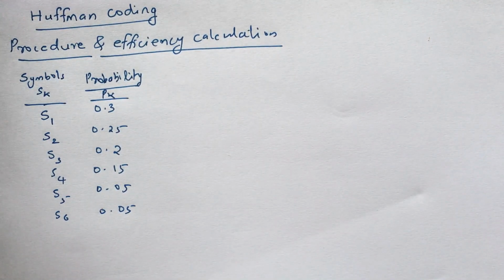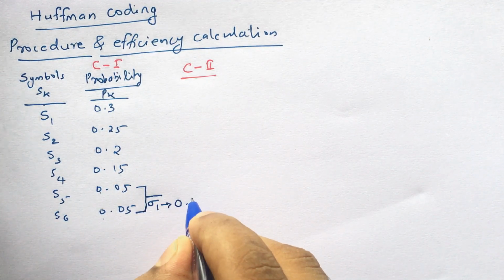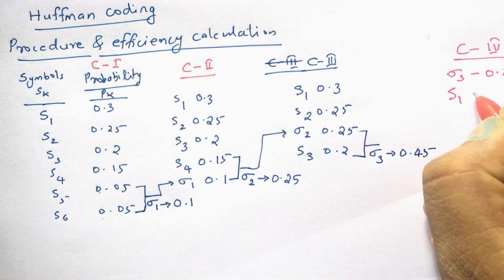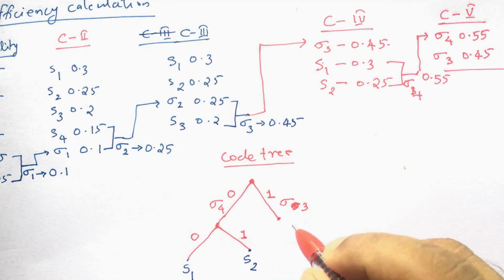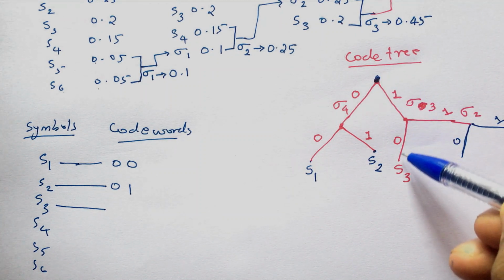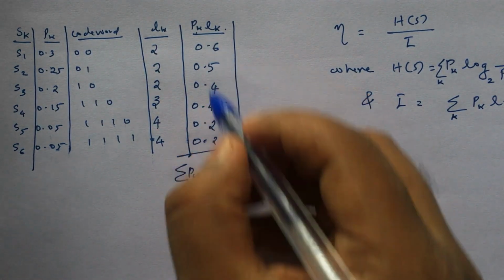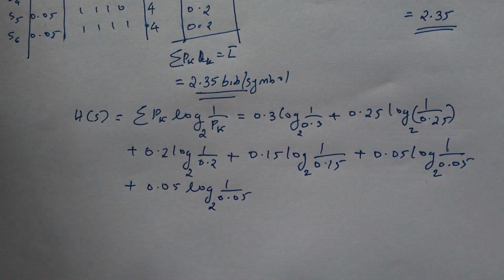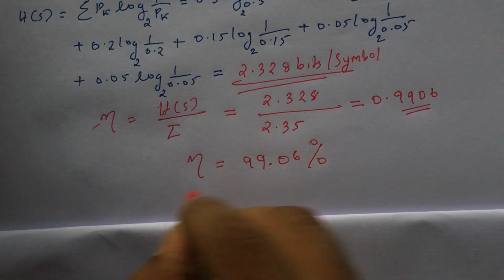Ktu BTech online class#digital image processing Huffman coding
Demonstrates how to do Huffman coding and how to calculate it's efficiency